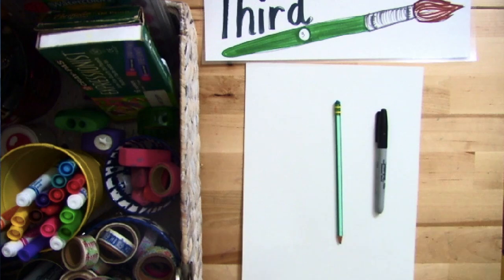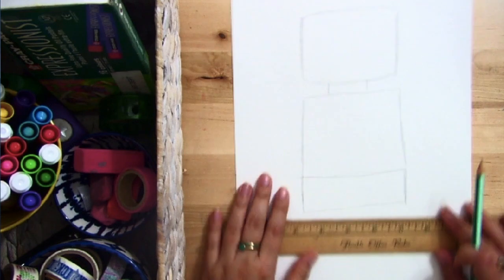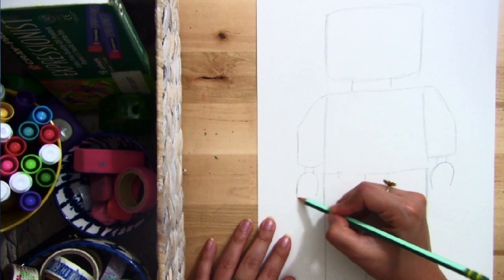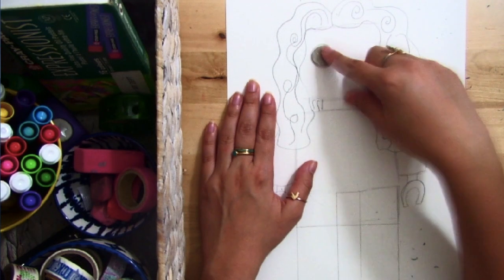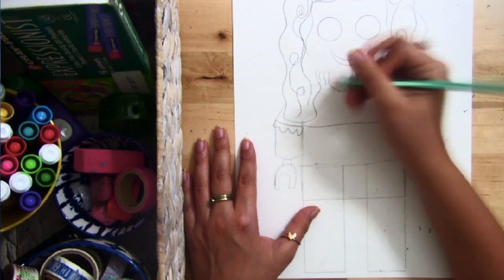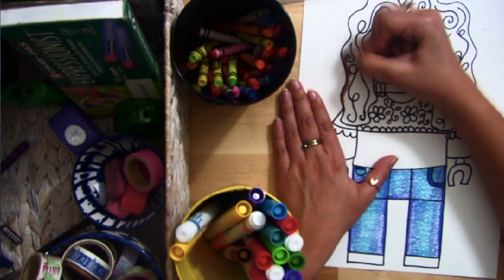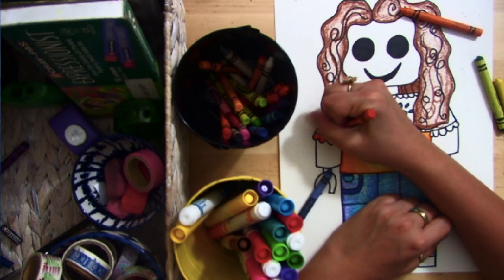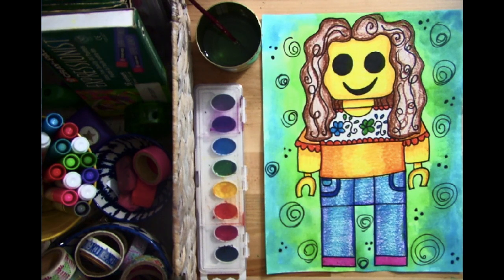Lego Self Portrait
Hey Third Grade Artists! We are taking the world of legos and blending it with art to make these wonderful Lego Selfies. Gather your materials and let's get started. Happy Creating!